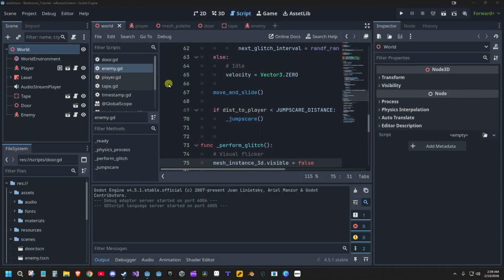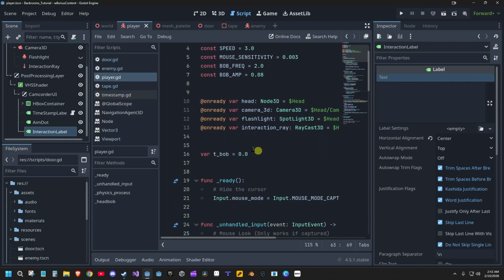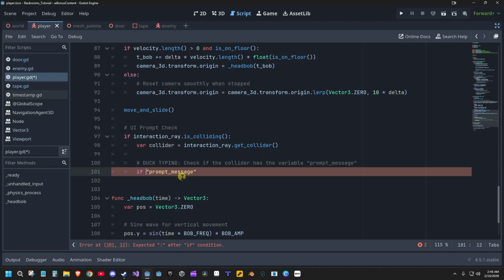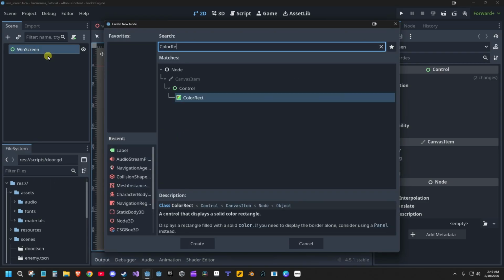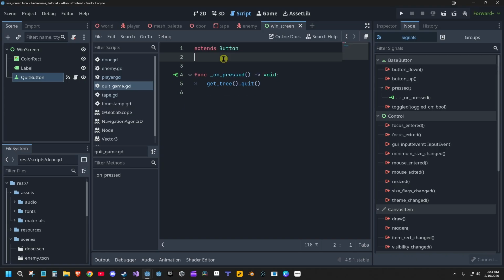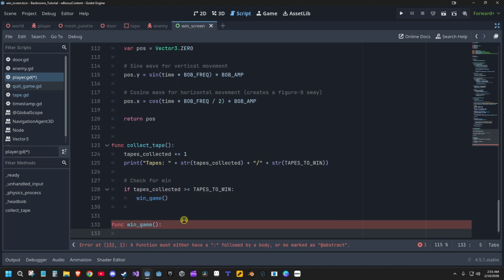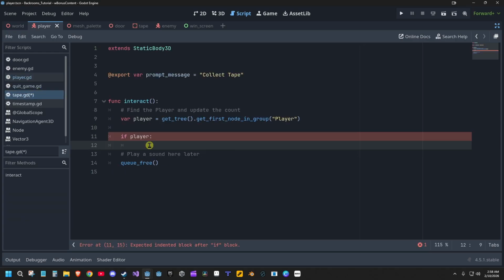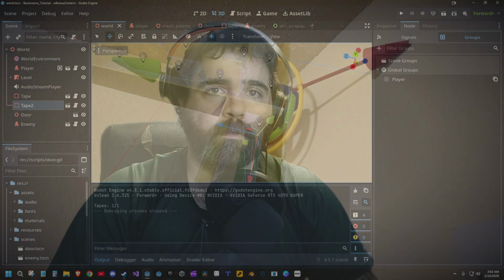How to Add "Press E to Interact" & Win Screens in Godot 4.5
In this special Bonus Episode of our Backrooms series, we are polishing the gameplay loop based on your requests. User @InnocentEhisuonria asked two great questions: "How do I show object names when looking at them?" and "How do I win the game?"

Today, we answer both. We are adding a context-sensitive UI (e.g., "Press E to Open Door"), implementing a Win State where collecting 1 tapes allows you to escape, and sending the player to the win screen.

Assets Used in Tutorial: Godot Engine 4.5

THE CHECKPOINTS (Chapters)
0:00 - Intro: Answering Your Comments
0:27 - Part 1: Setting up the Variables (Door & Tape)
2:37 - Part 2: The Player Logic (Reading the Prompt)
7:00 - Part 3: Creating the Win Screen
9:49 - Part 4: The Win Condition (Counting Tapes)
15:27 - Final Test Run: Escaping the Backrooms
16:50 - Outro & What's Next

I'm @spaghettiSyntax and remember: finished, not perfect, fail fast, fail often, always stay curious, and I'll see you at the next Checkpoint.